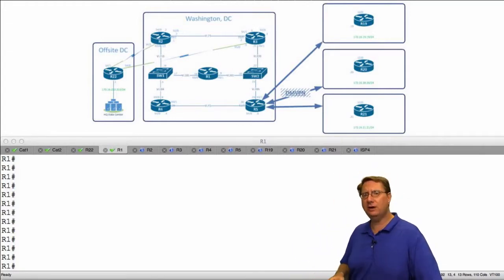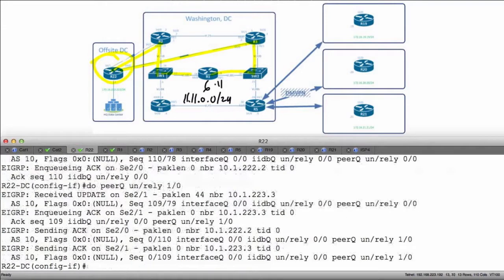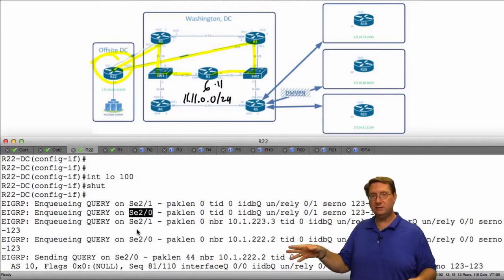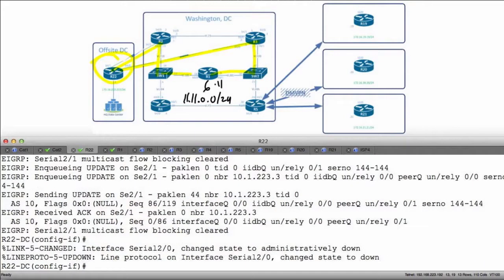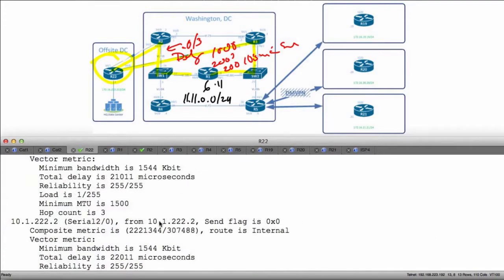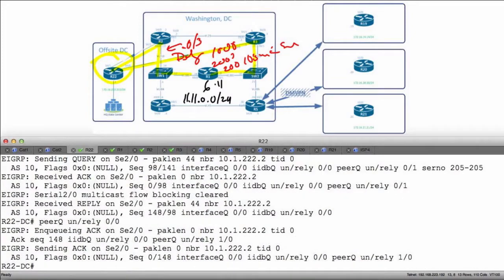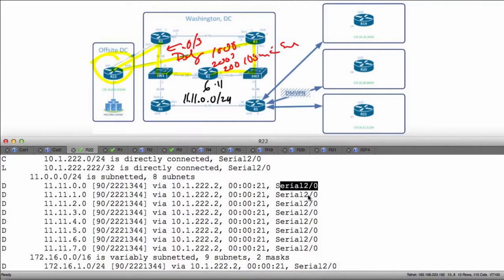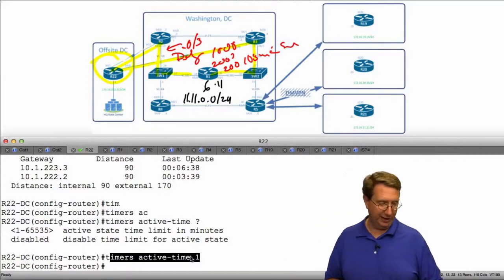65 IPExpert EIGRP SIA Timer